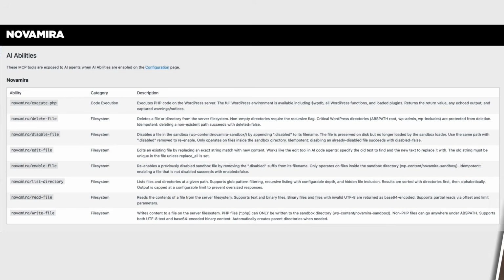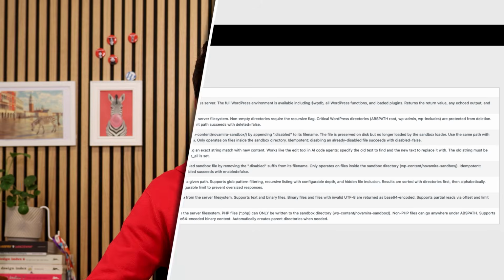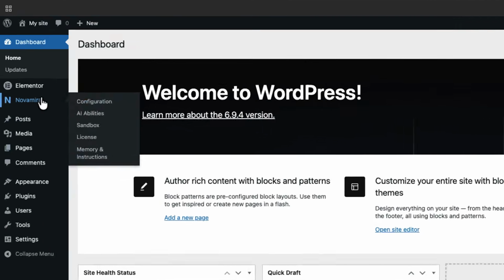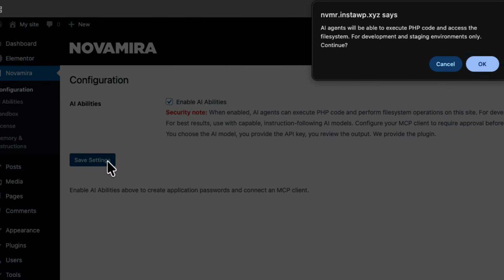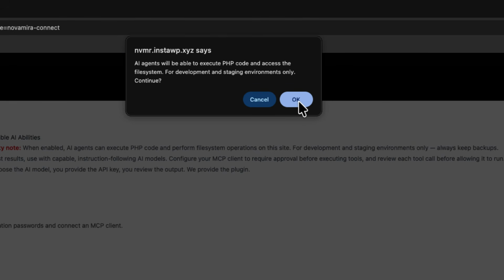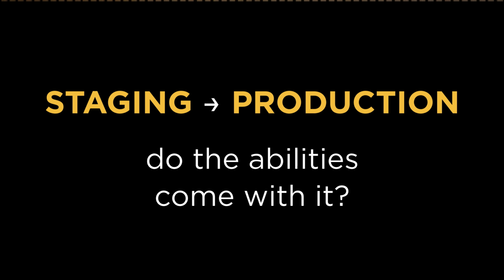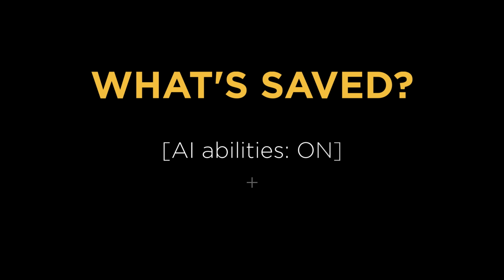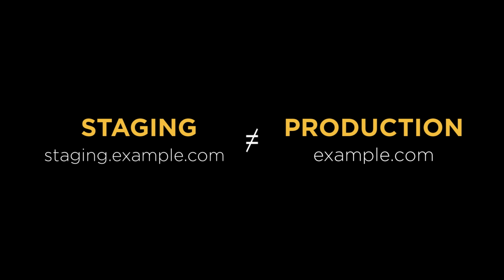The Right Way to Use AI Agents on Your WordPress Site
The risk on production isn't the plugin. It's the workflow.

Alvise shows you the two mechanisms in Novamira that make the right workflow effortless: an explicit toggle that keeps AI abilities off by default, and a domain lock that prevents staging activations from accidentally carrying over to production.

What's covered:

00:00  Intro & Hook
00:37 Quick Result
01:11  What Novamira Actually Does
01:57  The First Mechanism: Explicit Toggle
02:43  The Second Mechanism: Domain-Locked Activation
03:43  Pro Tip (staging environments from hosts)
03:58  Wrap-Up

You'll see:

- What Novamira actually does on your WordPress site (real file write, real PHP execution, real database access)
- How to keep AI agents on staging and code on production
- Why pushing staging to production never activates AI abilities on the live site